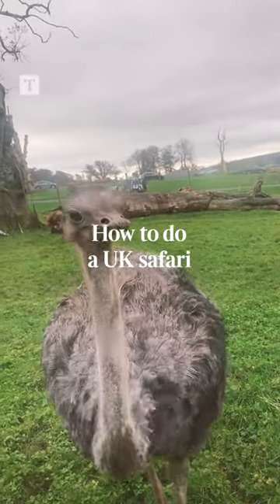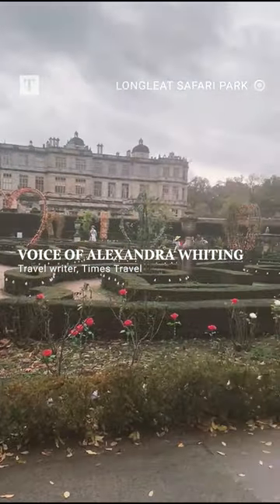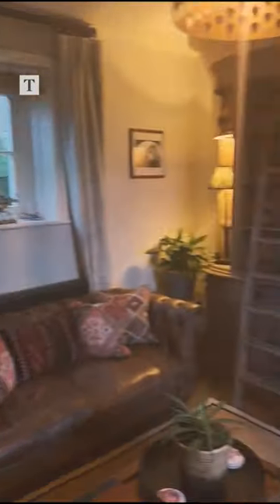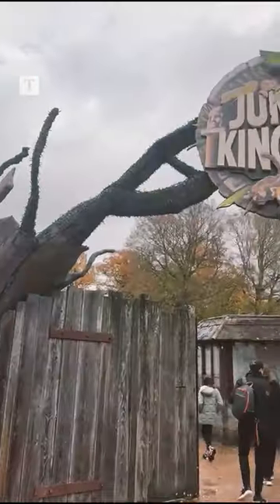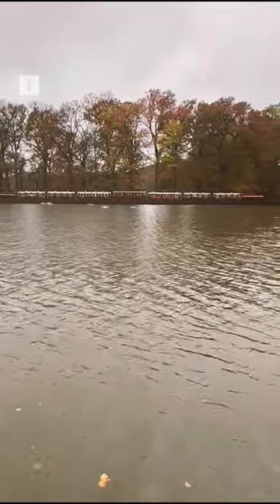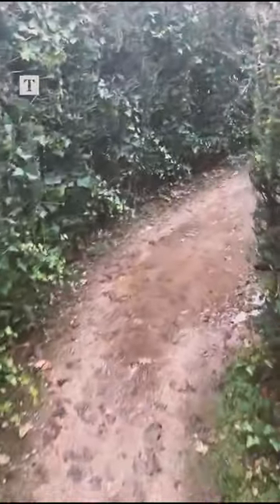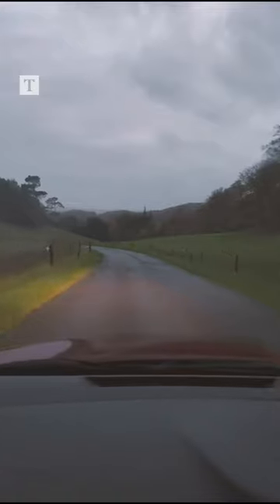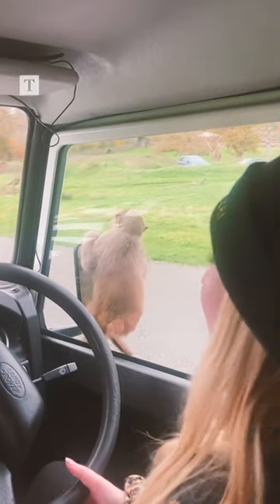I’ve found the cheapest (and most convenient) way to go on safari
Forget long flights and high price tags — wake up amongst zebras and giraffes and spend a magical weekend with them and 120 other species in Wiltshire